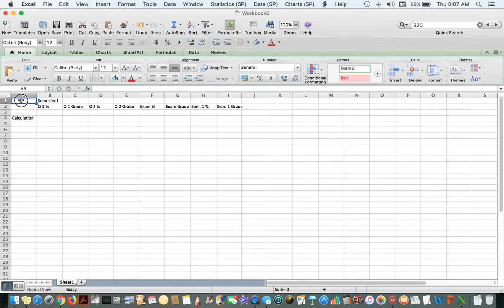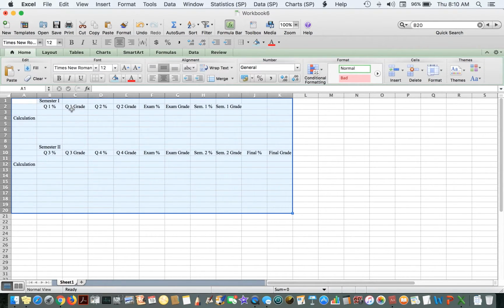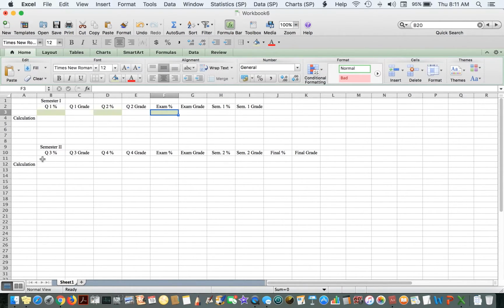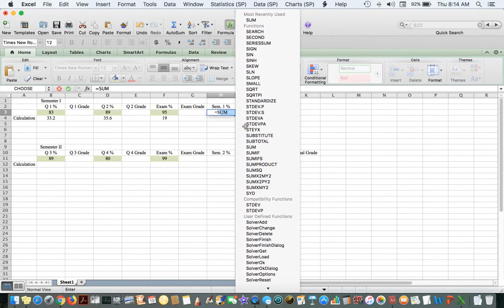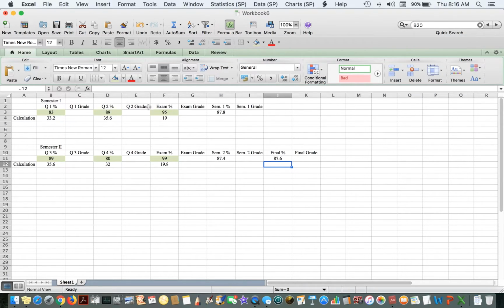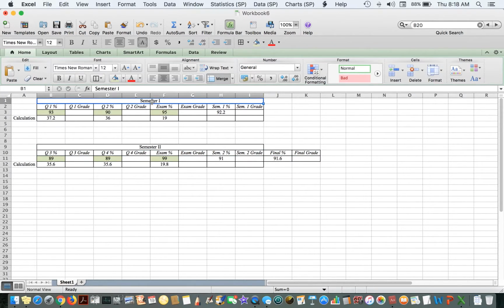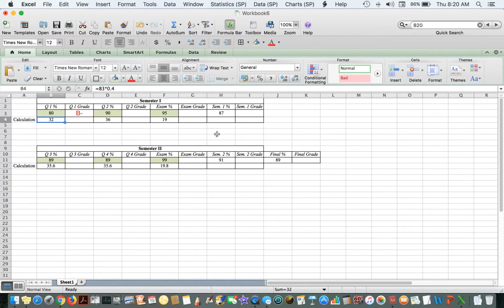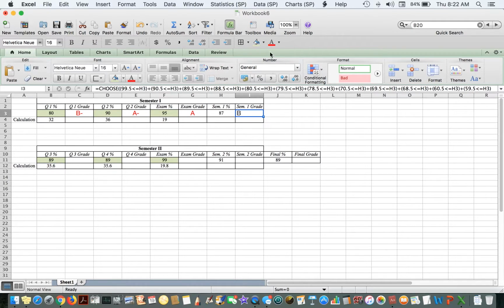Semester Grade Calculation